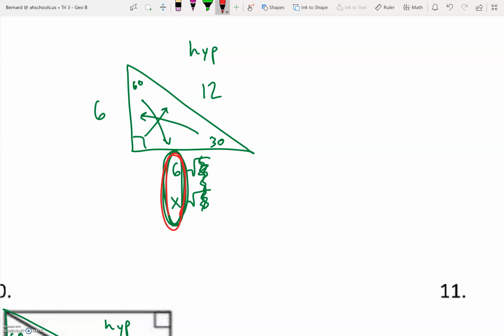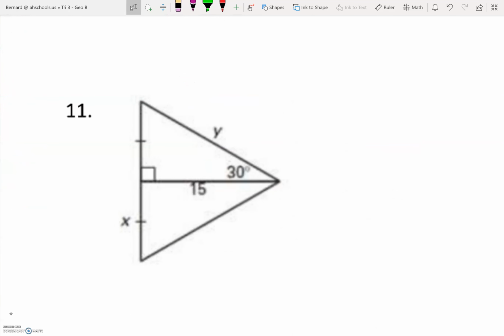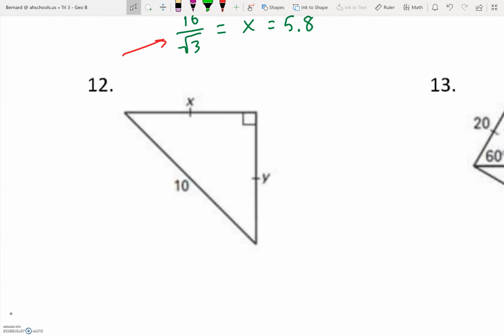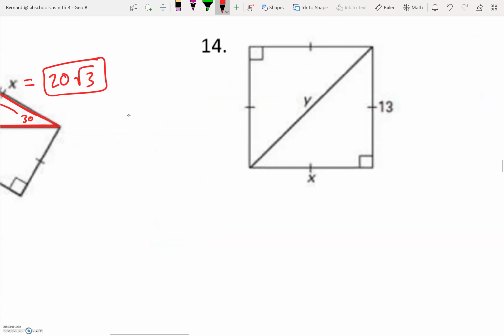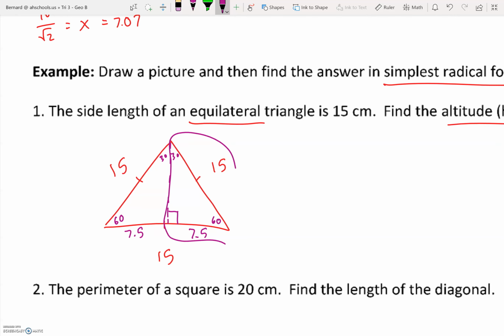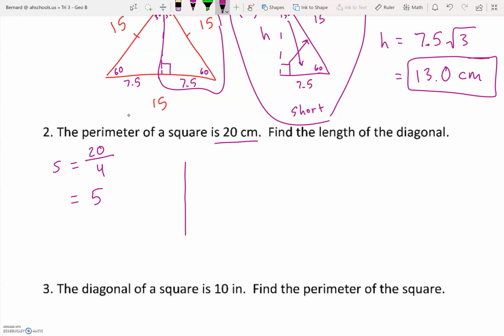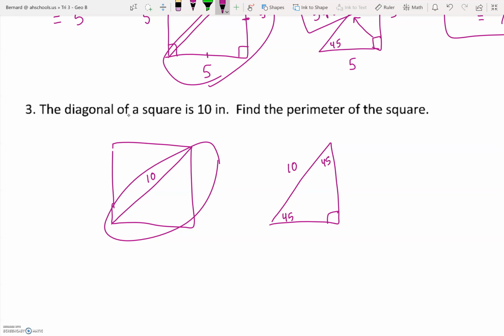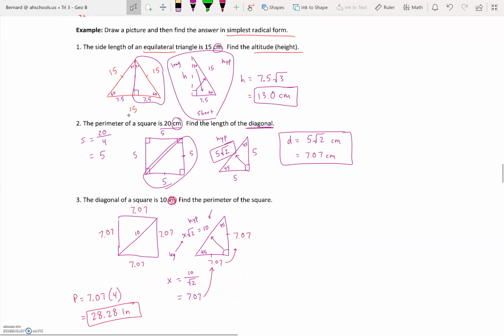Target 16 - Part 4 - Notes - VIDEO KEY 2